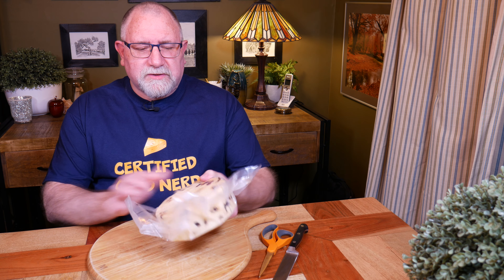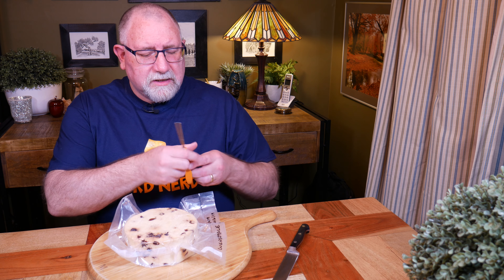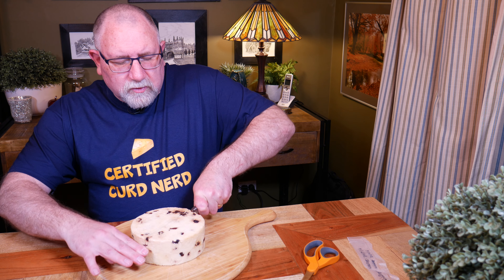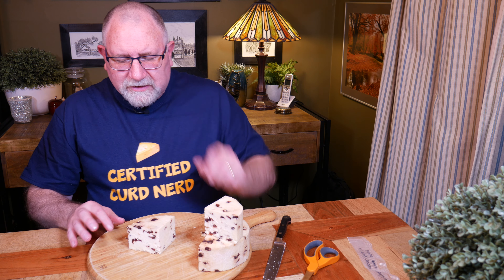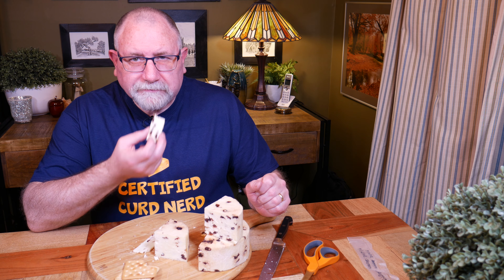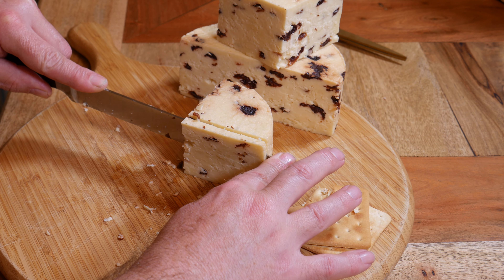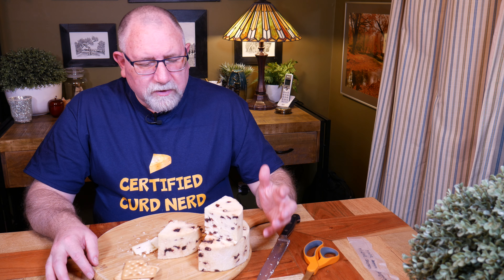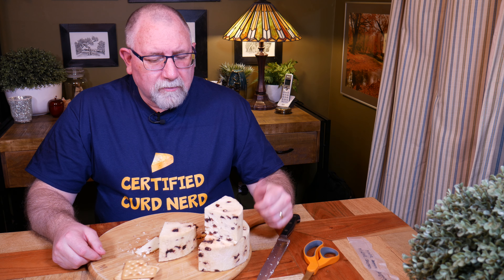Wensleydale with Cranberries Taste Test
Wallace and Gromit would be proud of me!  A delightful cheese that combines savoury with a subtle sweetness from the cranberries.  I give Wensleydale with Cranberries 4.5 stars out of 5!